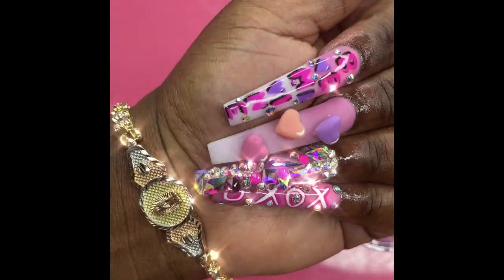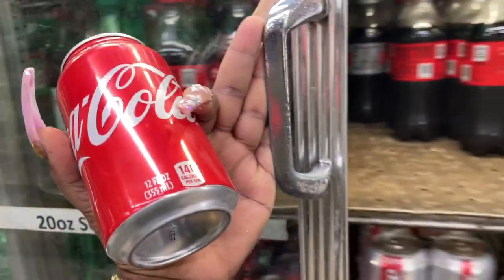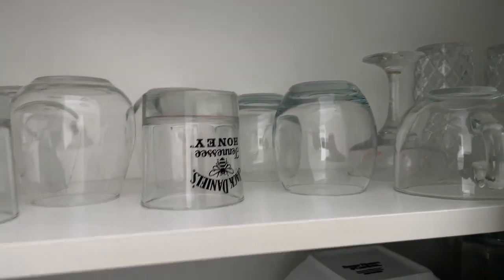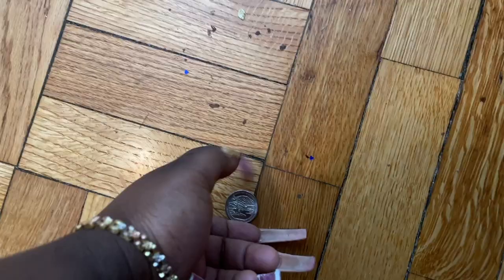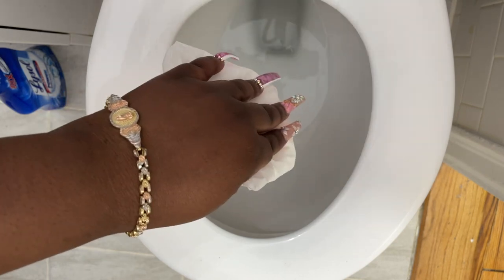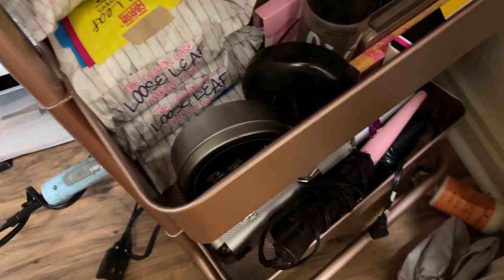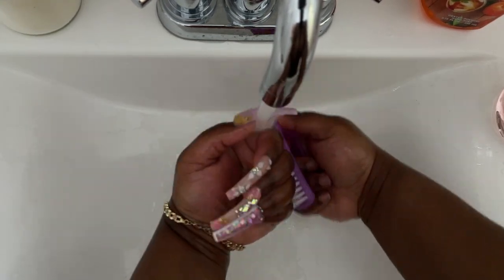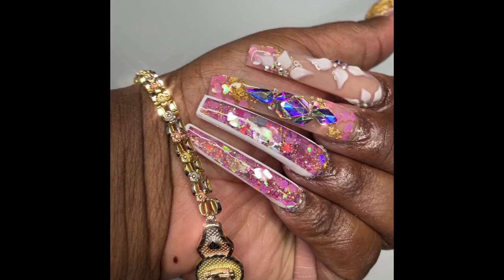Tips For Living With EXTENDO NAILS!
Extendos are a lifestyleee 💅🏾! Here are some tips for those that want to try extend nails ✨. If you have any other extendo tips, please leave them in the comments below! 💖